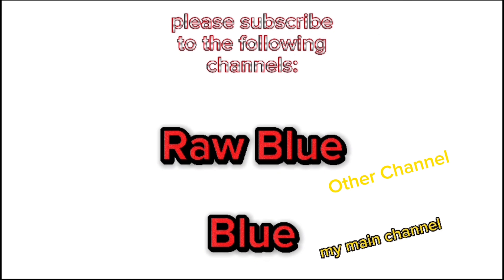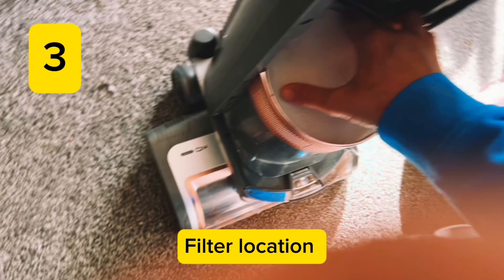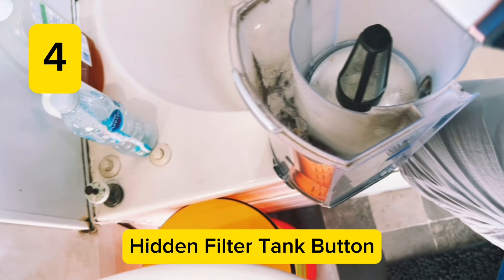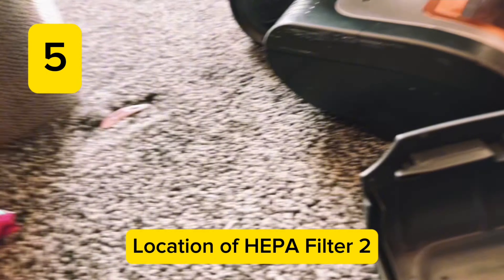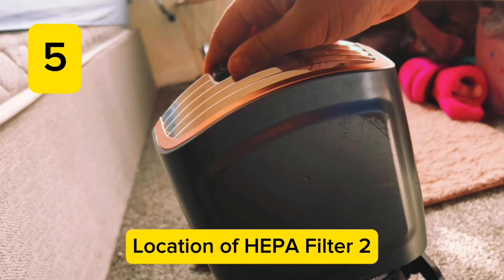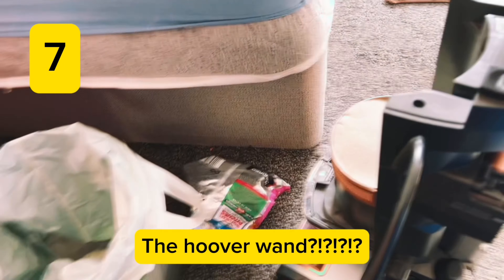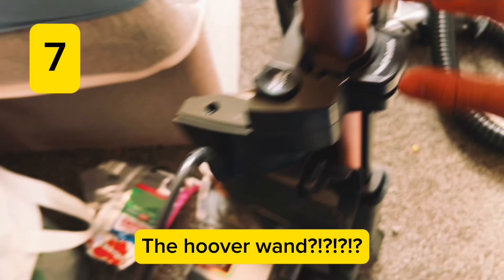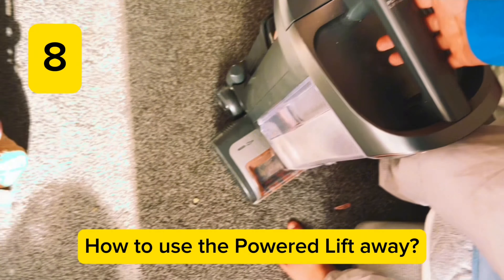8 hacks about the powered lift-away Shark Hoover (that may seem very useful)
This is Blue

The Blue channel includes tech, game talks review and repair+review videos instead of posting on any other channels.

These videos i make tech videos about how tech works and reviewing normal, future, old and interesting tech.

In this video: i then show you 8 interesting hacks about the Shark powered lift away hoover that you may never had known about.

Extra Info: Many shark hoovers may not be the exact same as this model so this video may not be exactly for you.

My main YT channel:
@insert other YouTube channel and URL here

Its insane videos I try to make weekly
I used to upload daily but its more harder then i thought.